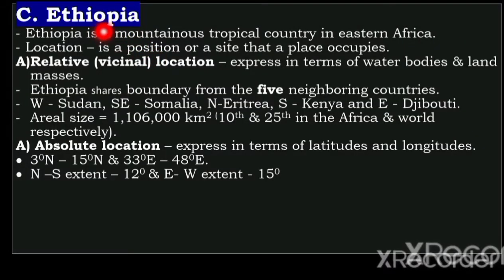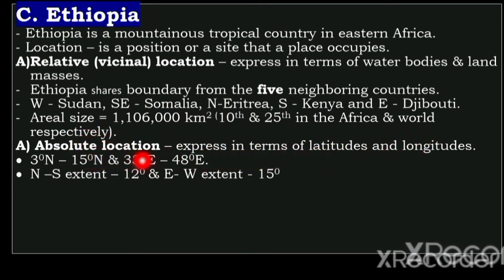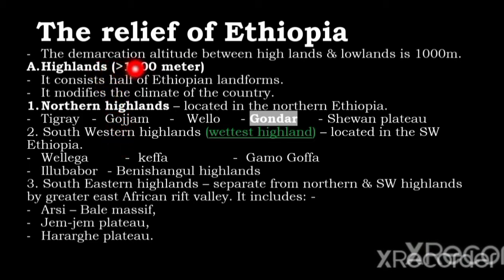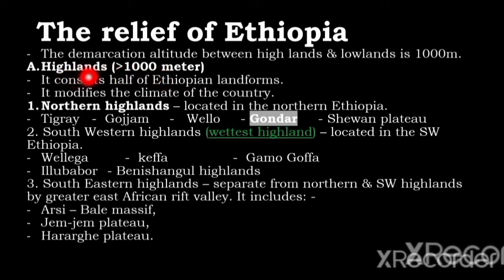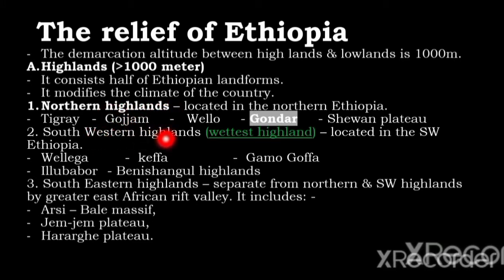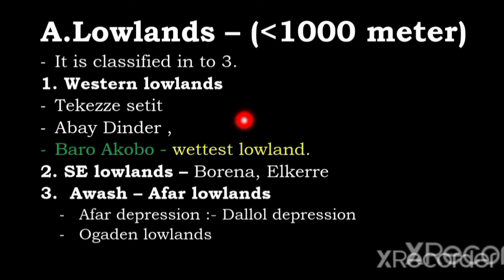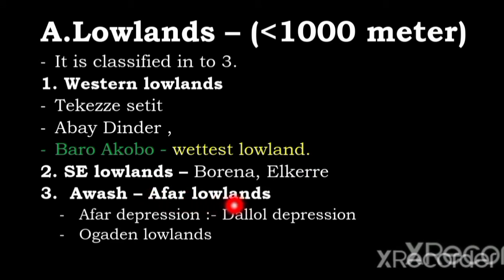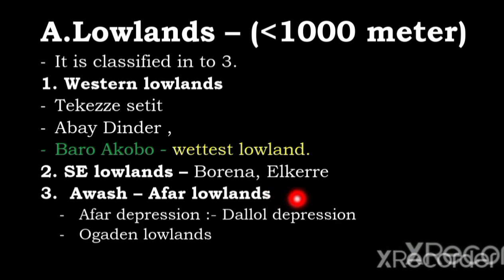Ethiopia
In this video I like to share about the climate and relief of Ethiopia for grade 9 students geography environment nature.